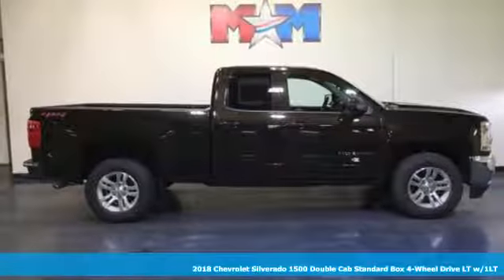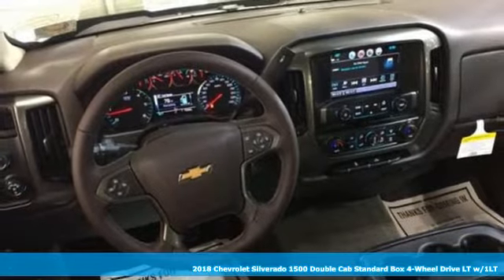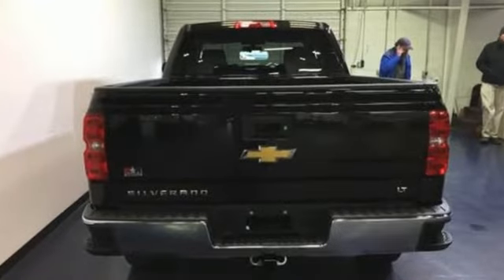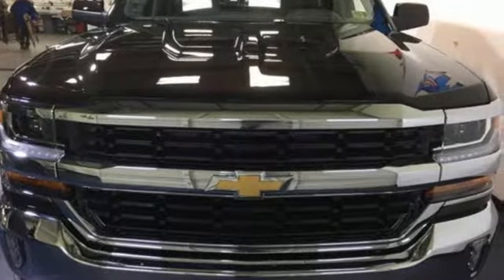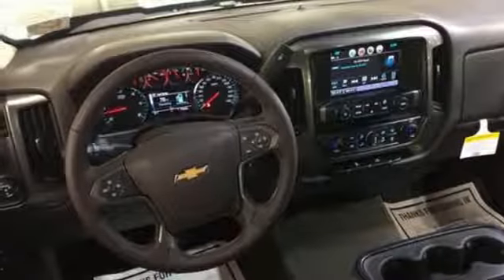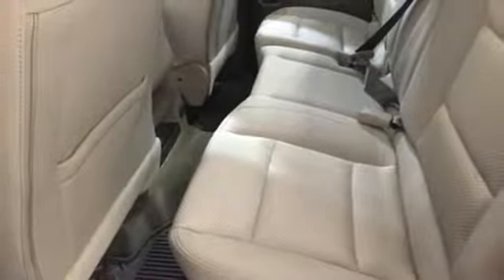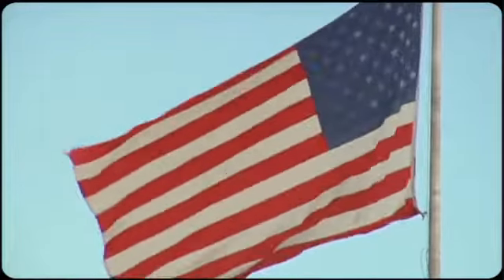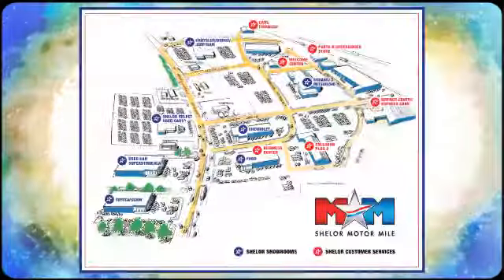New 2018 Chevrolet Silverado 1500 Christiansburg VA Blacksburg, VA CV180461 - SOLD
Year: 2018
Make: Chevrolet
Model: Silverado 1500
Trim: 4WD Double Cab 143.5 LT w/1LT
Engine: 5.3L 8 Cylinder Engine
Transmission: AUTOMATIC
Color: HAVANA METALLIC
Interior: COCOA / DUNE
Stock #: CV180461
VIN: 1GCVKREC9JZ297466
HAVANA METALLIC exterior and COCOA / DUNE interior, LT trim. 4x4, Hitch, Back-Up Camera, Onboard Communications System, CD Player, AUDIO SYSTEM, CHEVROLET MYLINK RADIO.. ENGINE, 5.3L ECOTEC3 V8 WITH ACTIVE F... CLICK ME!br /br /KEY FEATURES INCLUDEbr /4x4, Back-Up Camera, CD Player, Onboard Communications System. Satellite Radio, Privacy Glass, Keyless Entry, Steering Wheel Controls, Electronic Stability Control. br /br /OPTION PACKAGESbr /ALL STAR EDITION for Crew Cab and Double Cab, includes (AG1) driver 10-way power seat adjuster with (AZ3) bench seat only, (CJ2) dual-zone climate control, (BTV) Remote Vehicle Starter system, (C49) rear-window defogger and (KI4) 110-volt power outlet (Includes (Z82) Trailering Package, (G80) locking differential and (T3U) LED front fog lamps. (N37) manual tilt and telescopic steering column included with (L83) 5.3L EcoTec3 V8 engine.), ENGINE, 5.3L ECOTEC3 V8 WITH ACTIVE FUEL MANAGEMENT, DIRECT INJECTION AND VARIABLE VALVE TIMING includes aluminum block construction (355 hp [265 kW] @ 5600 rpm, 383 lb-ft of torque [518 Nm] @ 4100 rpm; more than 300 lb-ft of torque from 2000 to 5600 rpm), TRAILERING PACKAGE includes trailer hitch, 7-pin and 4-pin connectors Includes (G80) locking rear differential. WHEELS, 18 X 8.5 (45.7 CM X 21.6 CM) BRIGHT-MACHINED ALUMINUM, SEATS, FRONT 40/20/40 SPLIT-BENCH, 3-PASSENGER, AVAILABLE IN CLOTH OR LEATHER includes driver and front passenger recline with outboard head restraints and center fold-down armrest with storage. Also includes manually adjustable driver lumbar, lockable storage compartment in seat cushion, and storage pockets. (STD) Includes (AG1) driver 10-way power seat-adjuster with (PCM) LT Convenience Package, (PDA) Texas Edition or (PDU) All Star Edition. REMOTE VEHICLE STARTER SYSTEM Includes (UTJ) Theft-deterrent system.), AUDIO SYSTEM br /br /Horsepower calculations based on trim engine configuration. Please confirm the accuracy of the included equipment by calling us prior to purchase. br /